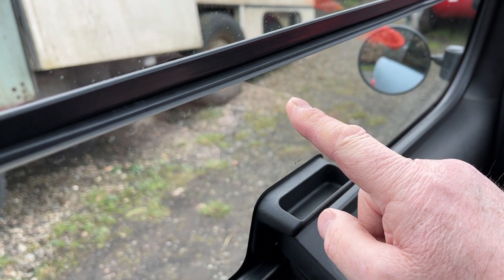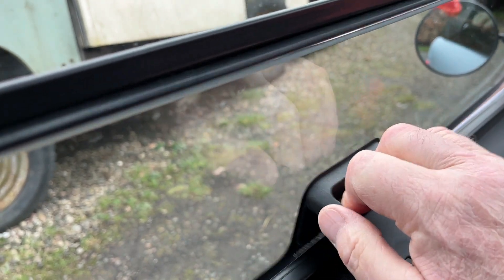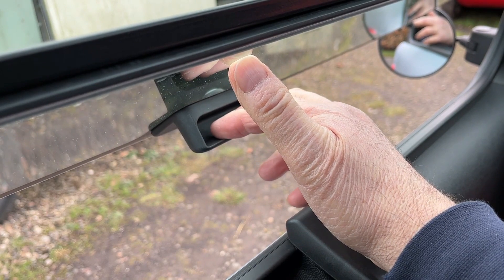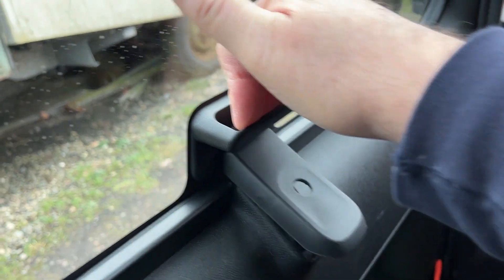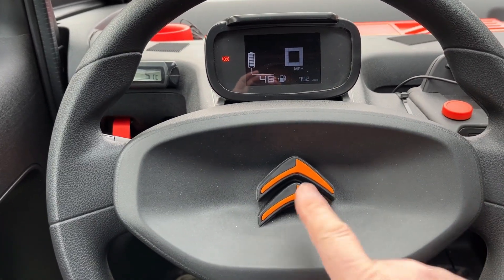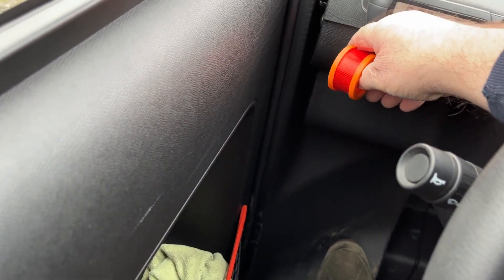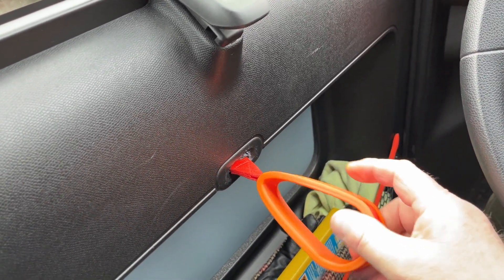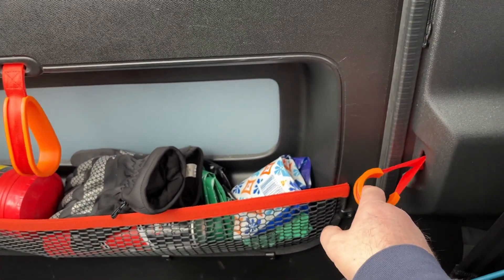How to close the windows of the Citroen Ami without displacing the rubber seals.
You have probably been closing your Ami's windows incorrectly!
The glass of the windows is quite flexible and tends to bow the glass as you pull the window shut. This can cause the glass to be on the inside of the upper rubber seal rather than in its correct position.
To avoid this, you need to apply a little outwards pressure on the inside top of the glass whilst pulling the window shut.
3D printed orange door pulls were added to protect the pull straps from dirty fingers and to make them easier to grasp. I modified files from "Thingiverse" by printing the door pulls in one piece rather than two pieces glued together.